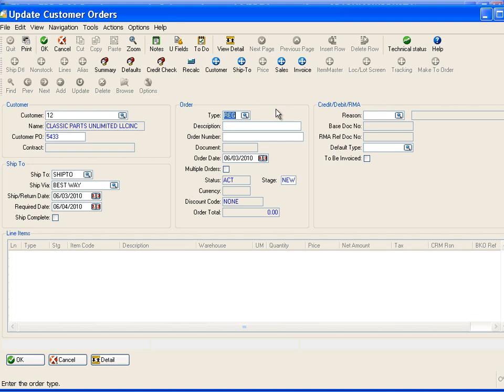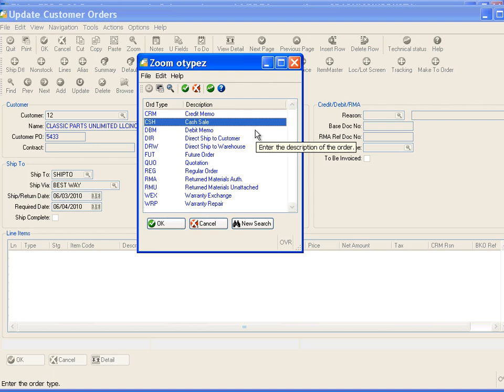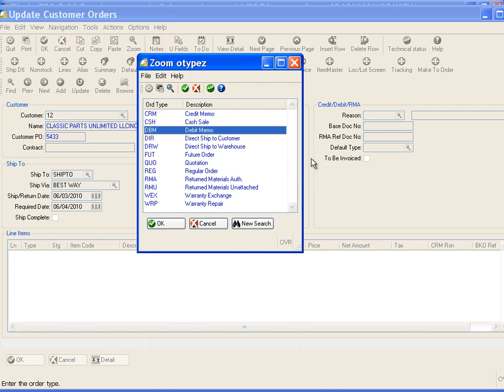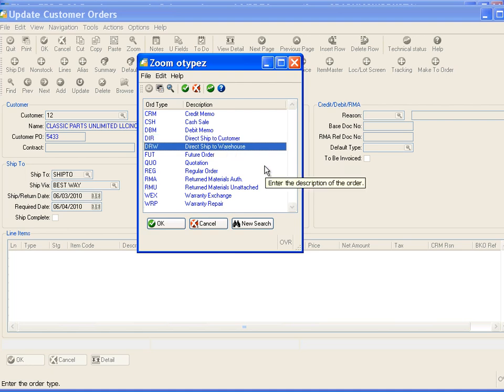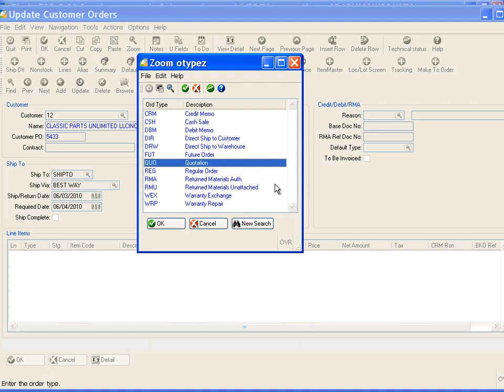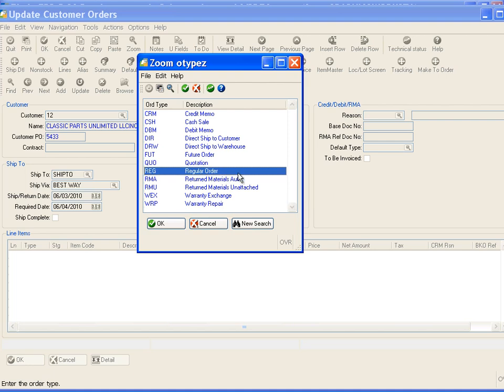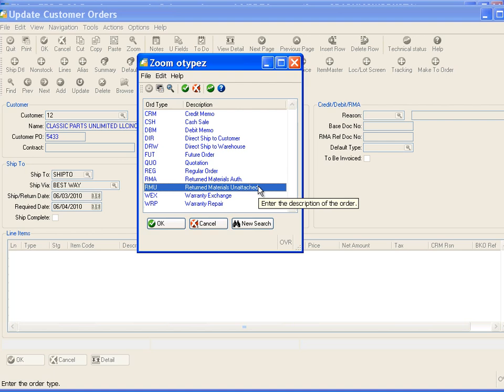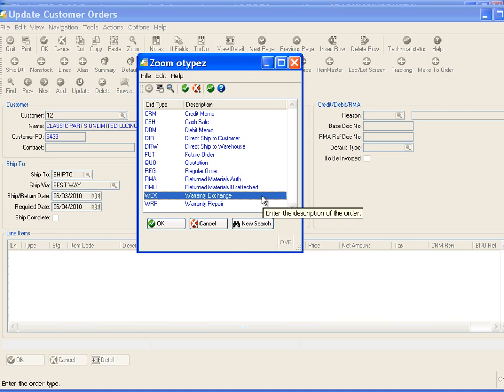Fitrix ERP Order Entry: Order Types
This video discusses the different order types supported in the Fitrix ERP Order Entry module and how these can be used in different ways.